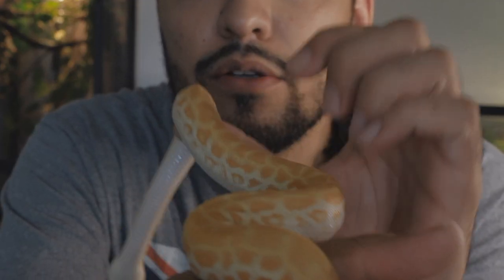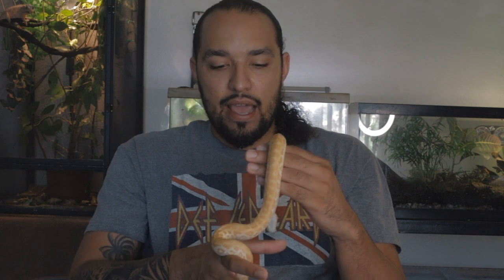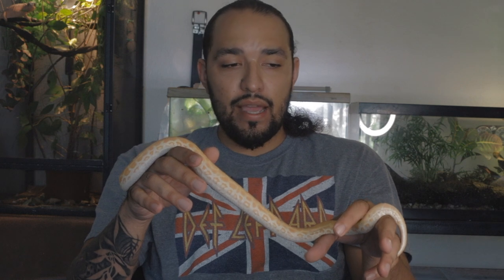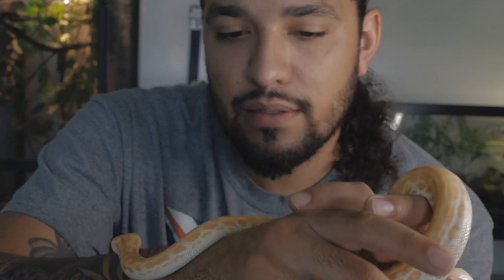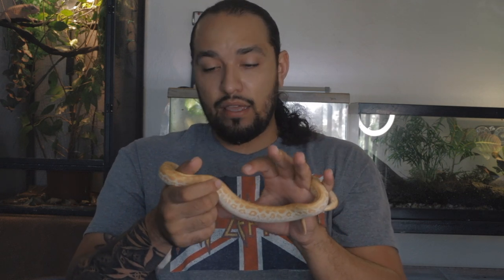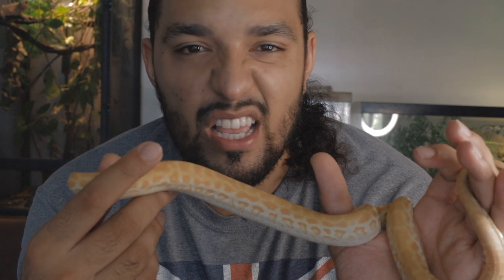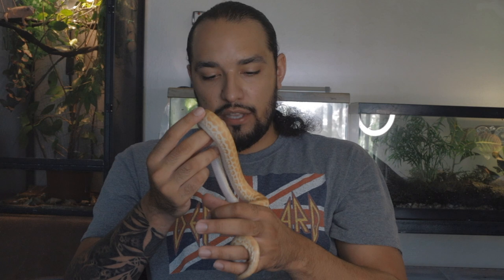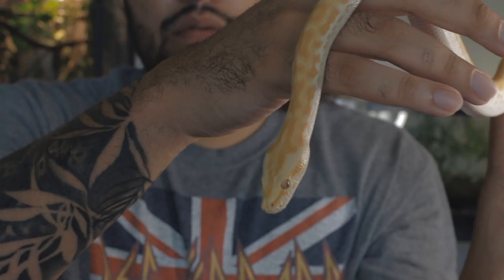My New Pet Burmese Python! Is Getting a Giant Snake a Good Idea???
My Burmese Python Sherbert is the newest addition to my reptile fam but is getting a giant snake a good idea? Find out what I think in this video!